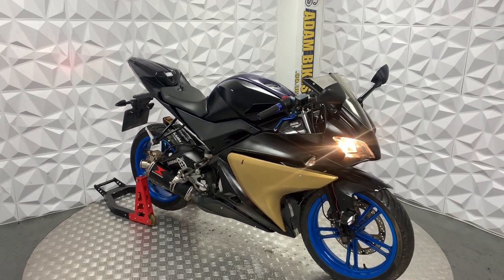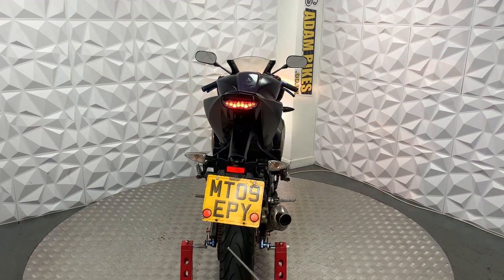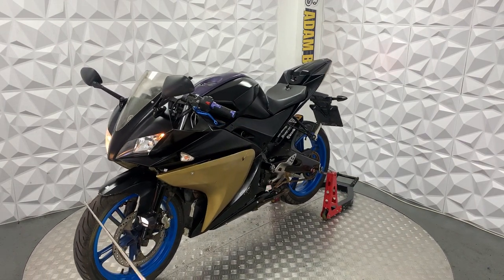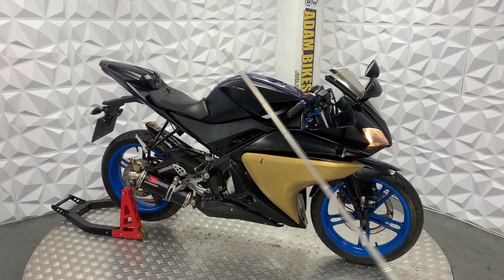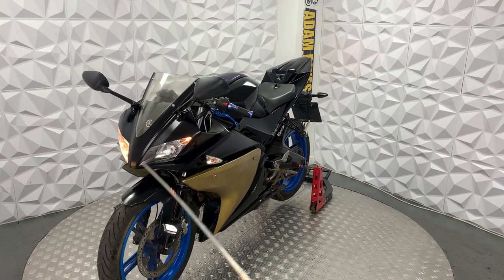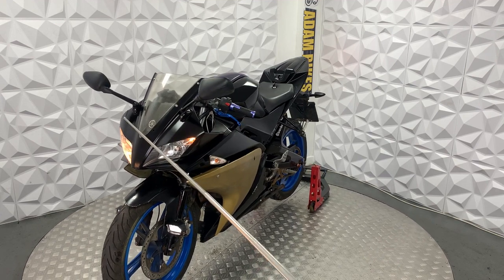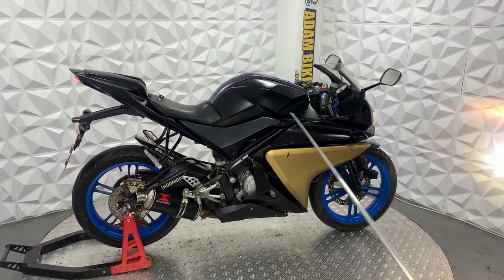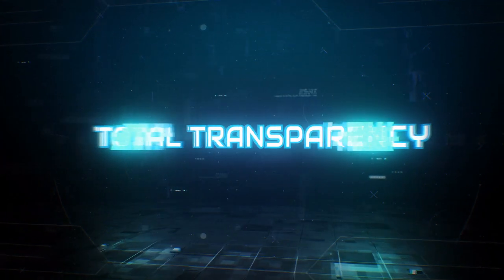2009 Yamaha YZF-R125 l ADAMBIKES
Make: Yamaha

Model: YZF-R125

Year: 2009

V5/Logbook: Unavailable / Finance Available

Good points:
- Aftermarket BlackWidow exhaust
- Aftermarket adjustable levers
- Aftermarket grips
- Extra aftermarket LED headlights
- LED brake light
- Half digital display speedo
- MOT valid until 13 January 2024

Showroom opening hours:

MONDAY:   CLOSED
TUESDAY:  10:00 – 17:00
WEDNESDAY:  10:00 – 17:00
THURSDAY:  10:00 – 17:00
FRIDAY:   10:00 – 17:00
SATURDAY:  10:00 – 17:00
SUNDAY:   10:00 – 17:00